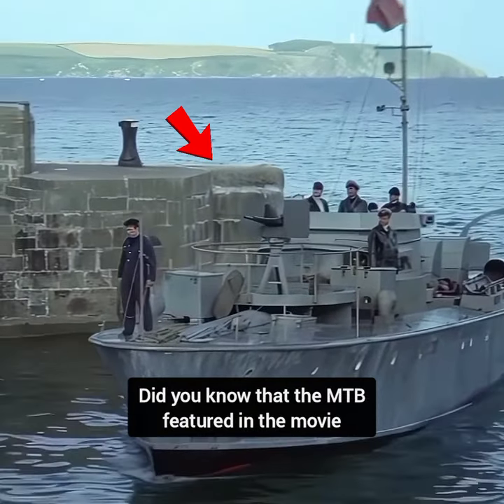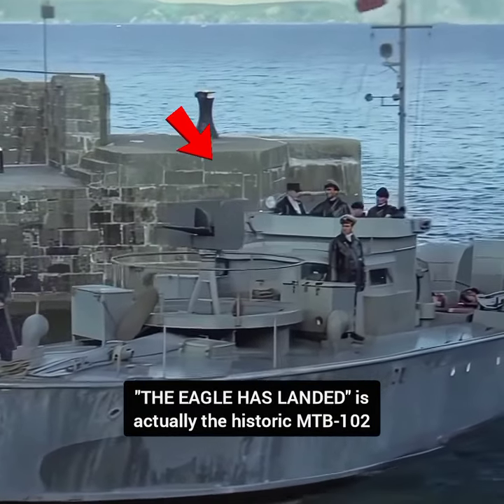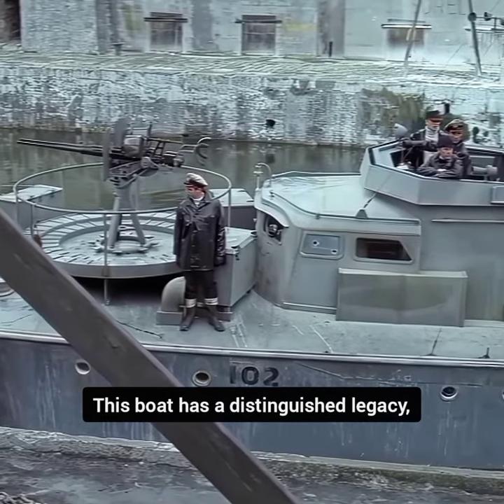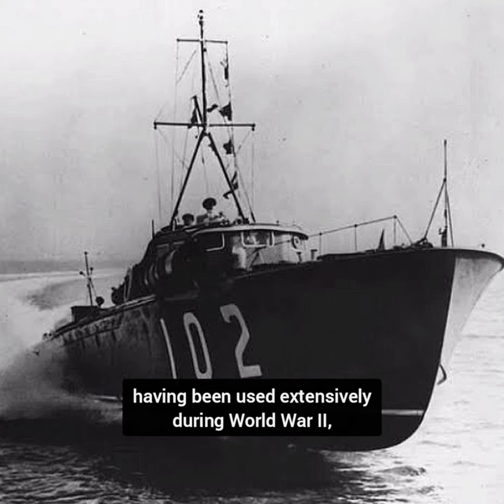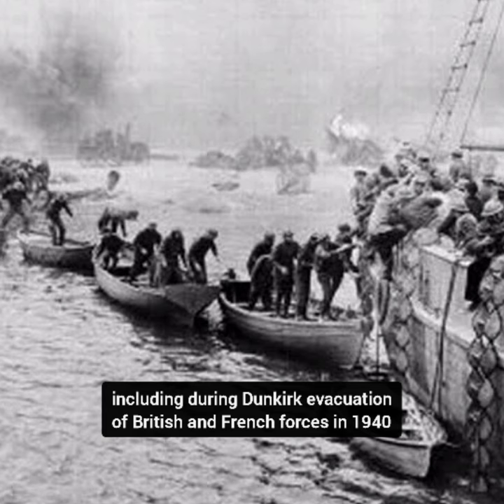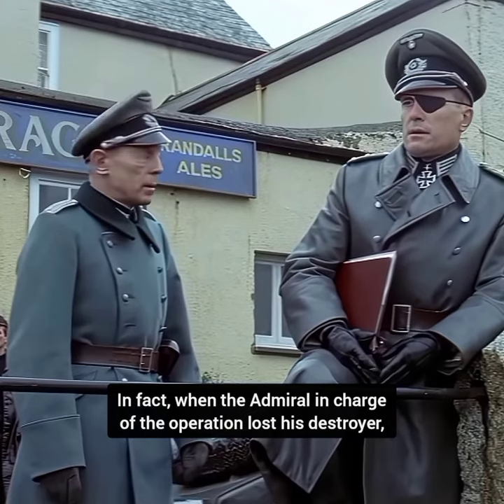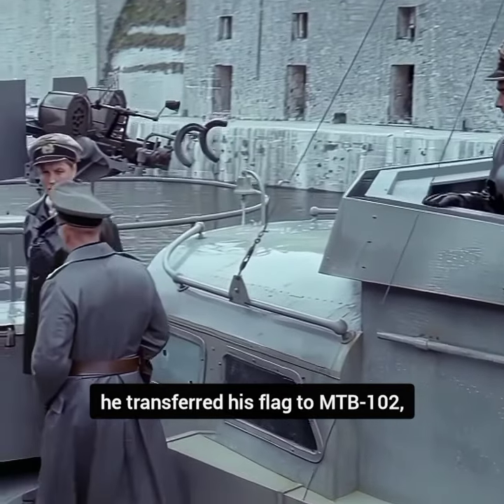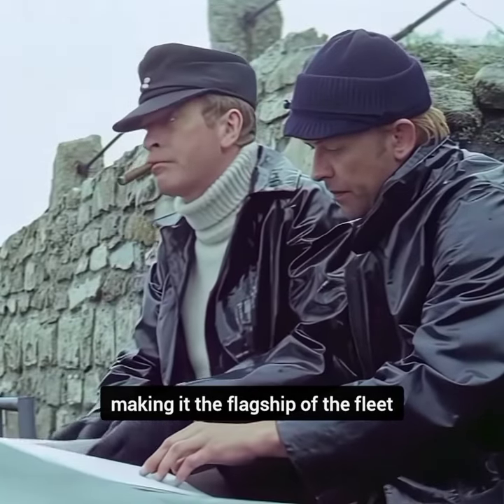The Little Ship That Played a Big Role in World War II